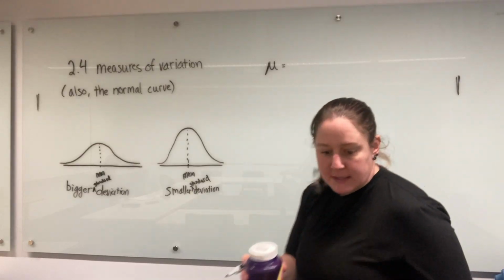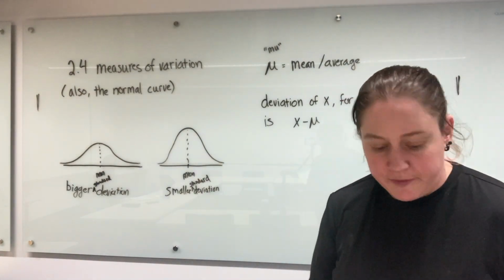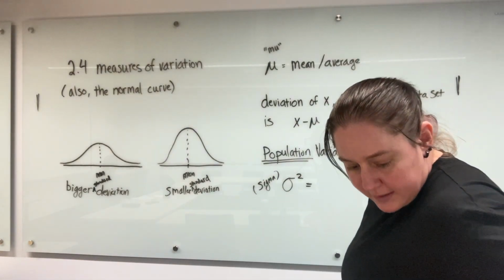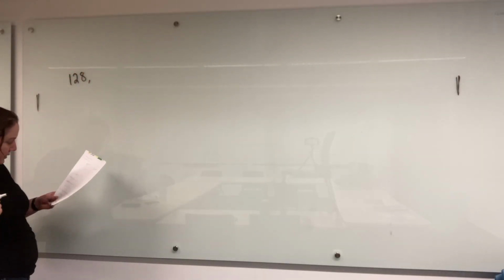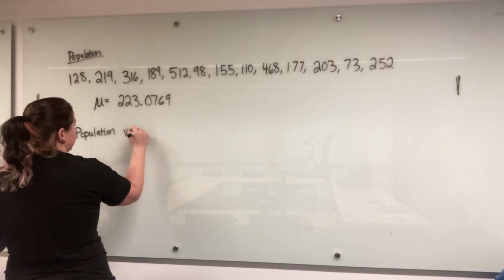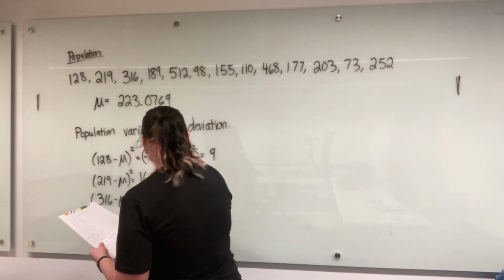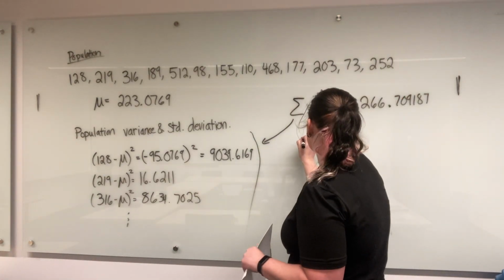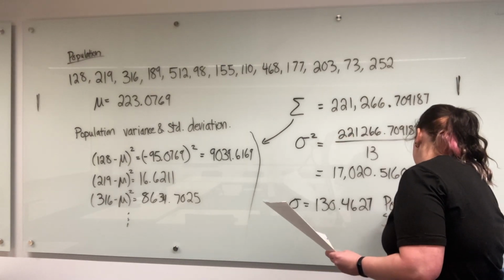Population Standard Deviation Calculation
Shoddy audio, but hopefully enough of a reminder if you look at your notes too :)